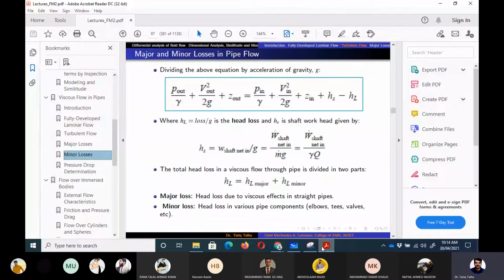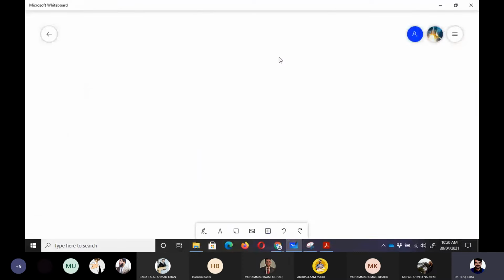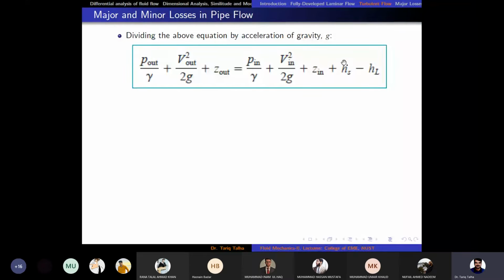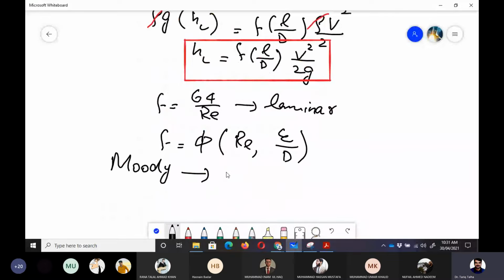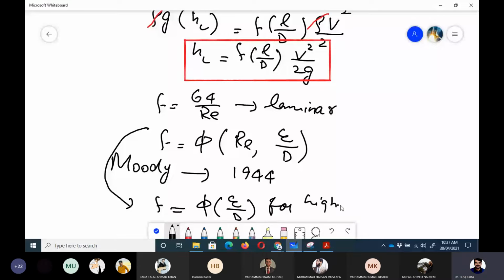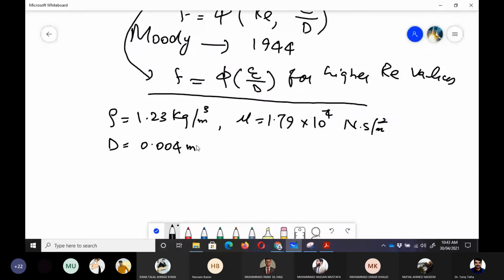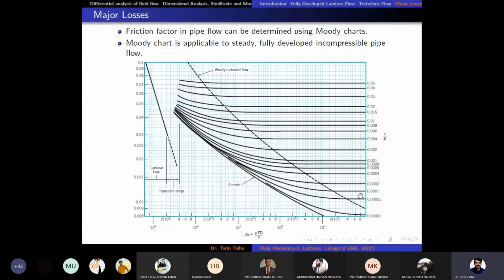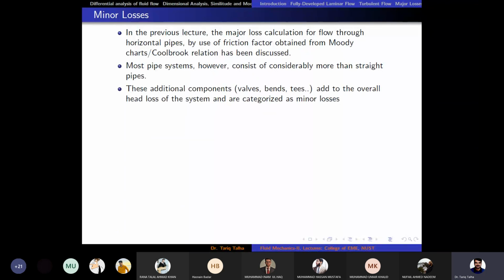30 April... Weekly One Hour Lecture Fluid Mechanics-II, DE-41 (Mech) Synd C-20210430_101355-Meeting